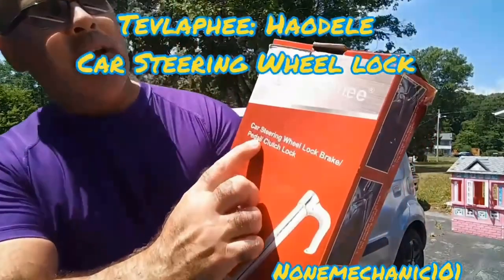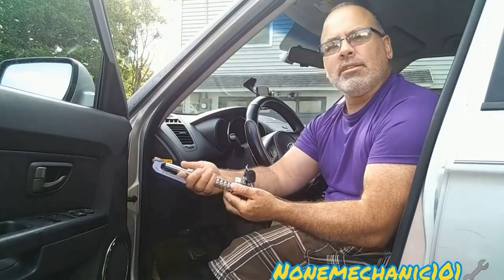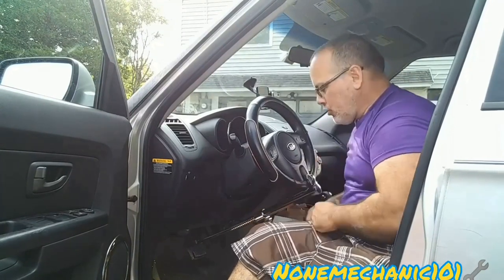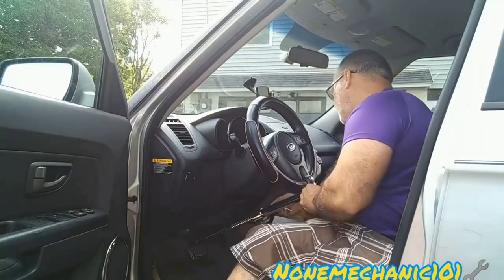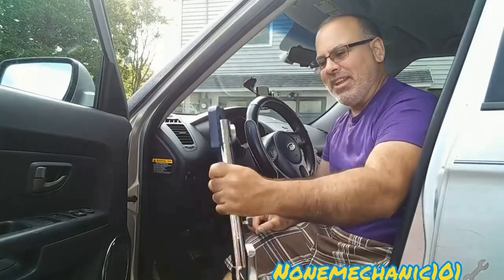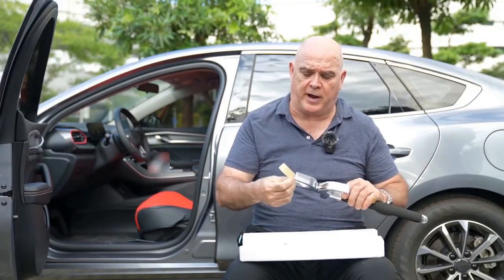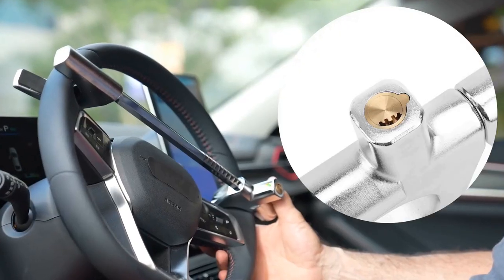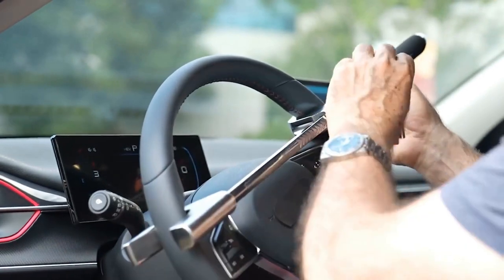first-class 13 Antitheft Locking Devices That Are Amazing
Tevlaphee Steering Wheel Lock Seat Belt Lock Universal Anti Theft Car Device Car Lock Car Theft Prevention with 3 Keys for Car Security Fit Most Vehicles Truck SUV Van(Yello

Tevlaphee Universal Steering Wheel Brake Lock Anti-Theft Retractable Double Hook Car Clutch Pedal Lock for Car Truck SUV Van Security with 3 Ke

Tevlaphee Steering Wheel Lock for Car

Zento Steering Wheel Lock Seat Belt Lock - Anti-Theft Security Device for Car Theft Prevention - Universal Fit for Most Cars Truck SUV Van - Wire Cable Lock with Keys (Locking Device

Steering Wheel Lock Seat Belt Lock Anti-Theft Device Steering Wheel Locks for Cars SUV Golf Cart Vehicle Security Antitheft Locking Devices- Bla

Turnart Steering Wheel Lock Universal Car Lock Anti-Theft Device Retractable Steering Lock with 3 Keys for Auto/Truck/SUV/Van (Re

Anti-Theft Steering Wheel Lock Heavy Duty Steering Wheel Lock Bar Adjustable Length Clamp for Universal Cars with Emergency Hammer and 3 Keys Bla

Leadrise Car Steering Wheel Lock Seat Belt Lock Security Anti-Theft with 2 Keys Universal Fit Most Cars Vehicle SUV Golf Cart Tru

Turnart Steering Wheel Loc

PIRLOX Steering Wheel Loc

ASENDIWAY Steering Wheel Lock Seat Belt Lock Anti Theft Device Car Lock Car Anti Theft Prevention Security with 2 Keys Universal Fit Most Cars Vehicle Truck SUV Van (Yello

Tevlaphee Steering Wheel Lock with Alar